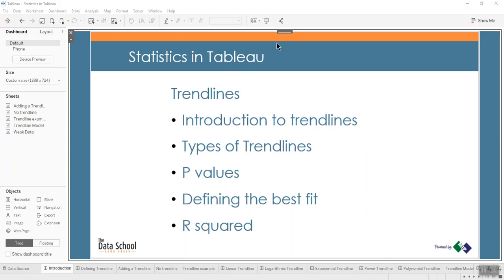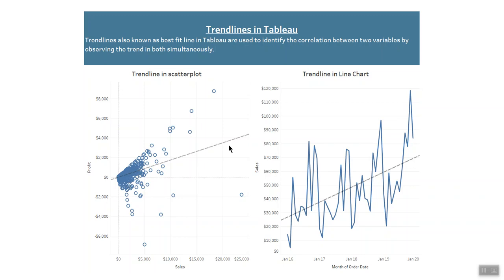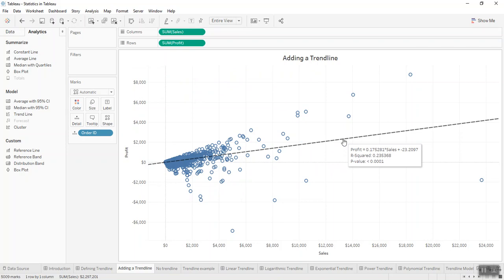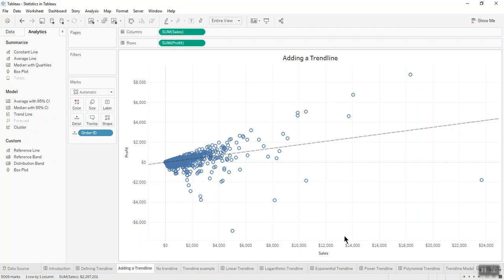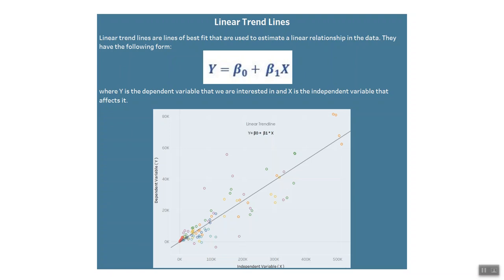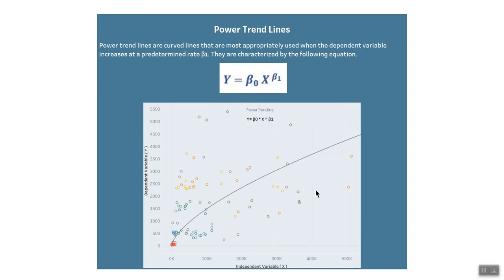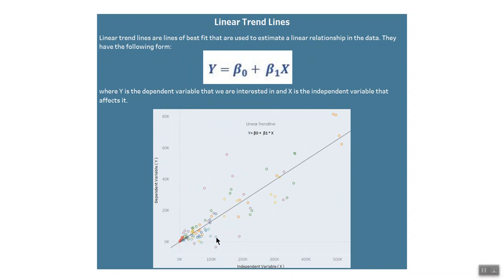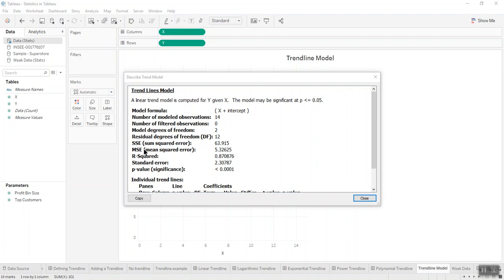Statistics In Tableau